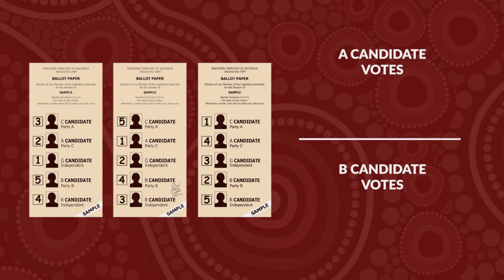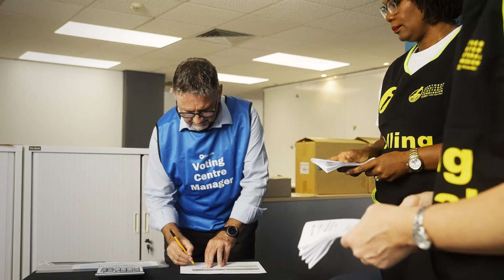Two candidate Preferred Count Video